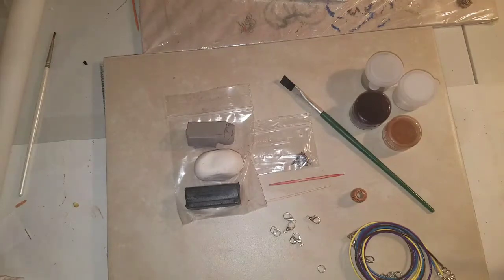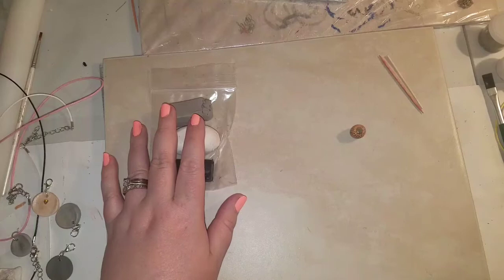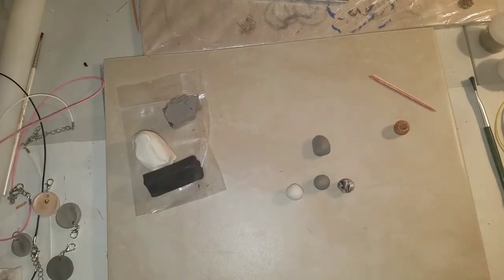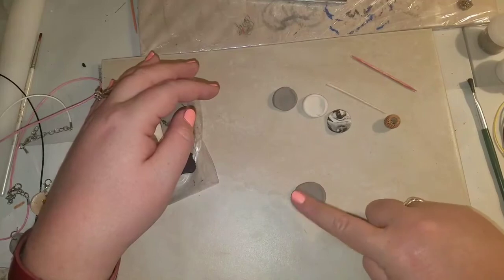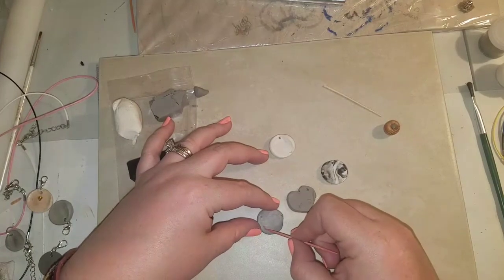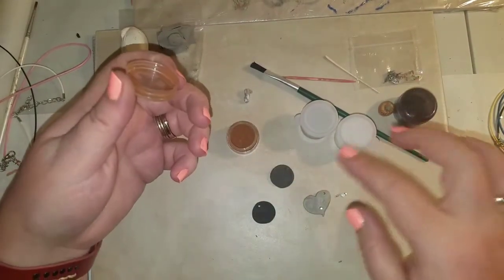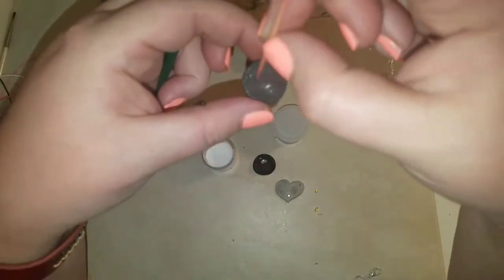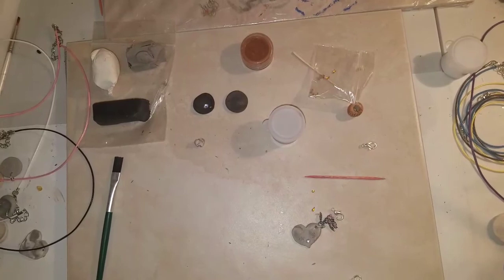How to: Make a Thumbprint Charm - Craft Box DIY Tutorial!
Subscribe to my channel and comment I WANT TO WIN in the comments for a chance to win a free craft box! contest ends at 11:59 pm ET on April 30th, winner will be anounced the next day on my channel.

Follow along instructions for the SheeHandmade Craft Box, you can also get all these supplies on your own.